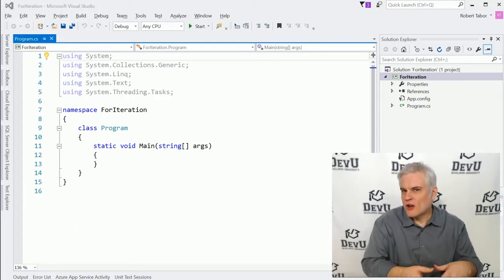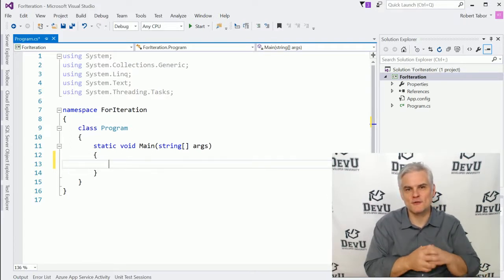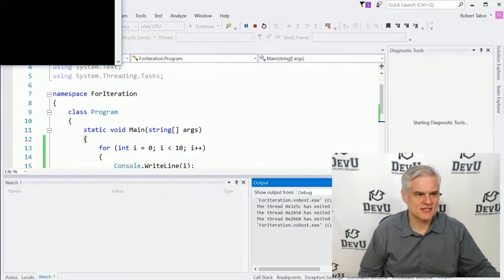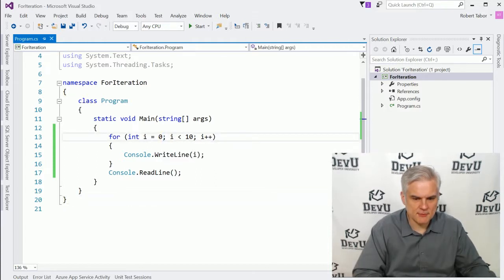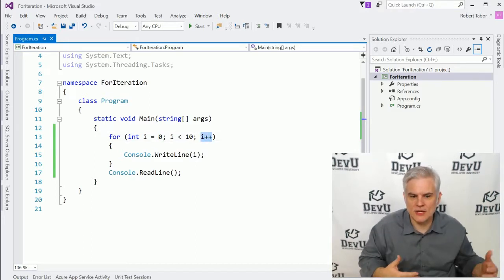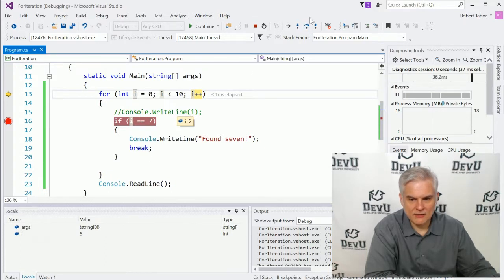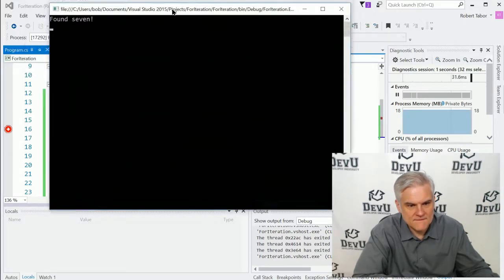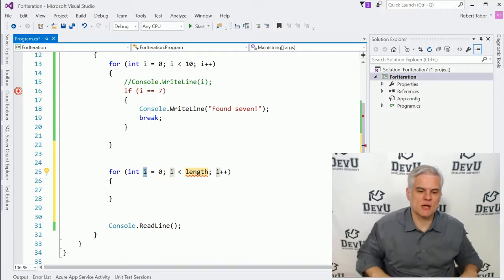09. for Iteration Statement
Look at several different types of iteration statements, how to utilize "code snippets" to help remind you of the syntax for this complex statement, and debugging in action.